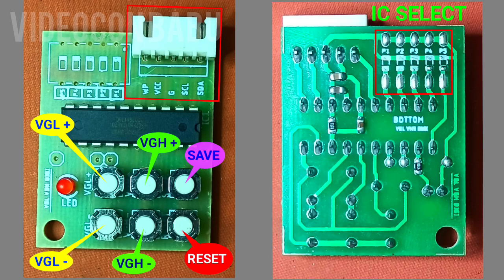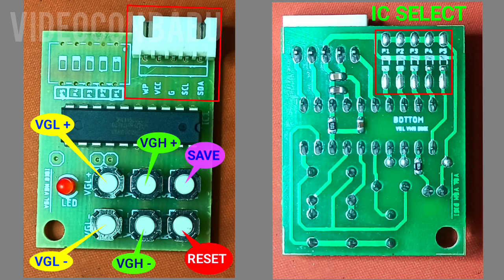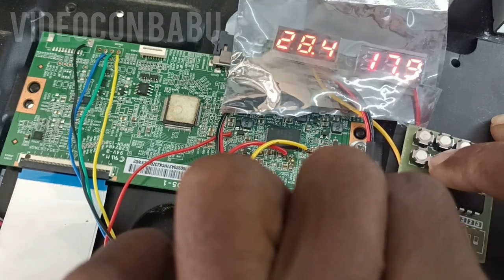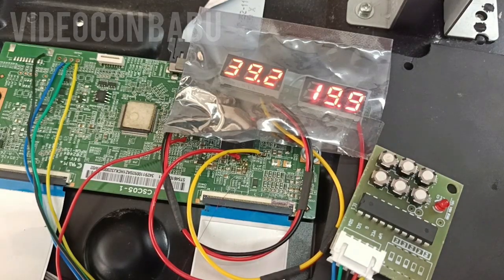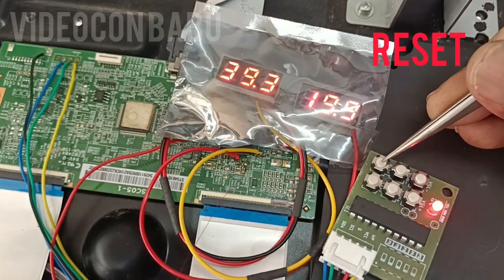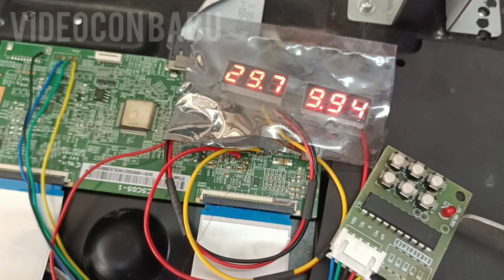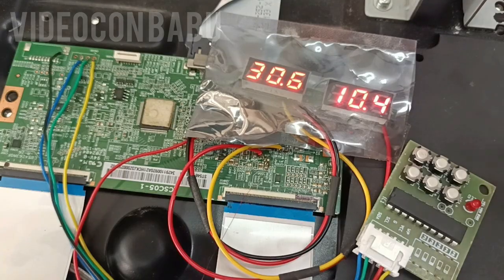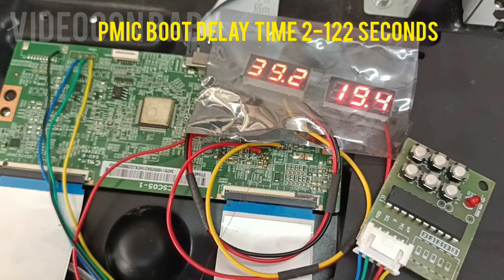UNIQUE FEATURE OF VGL_VGH_ DIGI MODULE, 55" SONY PANEL BOTH SIDE SHORTS PROBLEM SOLVED.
visit above website to know about VGL VGH DIGI MODULE

SONY X75H SERIES
BLANK SCREEN
TCON PART NUMBER CSC05-1
PMIC CS602
PMIC PROGRAM BOOT DELAY TIME SETTING OPTION
2-122 SECONDS ADJUST BY 2 +10+10+10 122

5-bit code Chip list (as per matrix) Mode

00000 VPMS1RT, VPMS1GM VGL VGH

10000 RT6966 VGL VGH

01000 RT6939, RT6948, RT6929, RT6936 VGL VGH

11000 CS602 VGL VGH

00100 SM4190 VGL VGH

10100 CS603 VGL VGH

01100 VPMS2RT, VPMS2SM, VPMS3SM, VPMS2GMB, VPMS3BSM, VPMSSM VGL VGH

11100 CS601 VGL VGH

00010 SM4186 VGL VGH

10010 SW5084, TPS65175, SM4053, SM4054, SM4057, SW5094, RT6919, RT6923 VGL VGH

01010 P302-11, SG2510S VGL VGH

11010 NT50330, TPS65177, CM508, RT6914, LP6288, KD5567, IML8940, I8973, HX5567S, HA5B20, HA5273, HA15291, HA12591, G2562, C5567, ANX6862, AAT1218, A81110 VGL VGH

00110 B601, B601-1C, B601-1E, B601-1H, B601-1R, B601-1S, B601-1N, B602-2C, B602-2R VGL VGH

10110 RT6958, G2533, G2567, G2733, KD733K81, BOE-60001, Y22S-2509 VGL VGH

01110 TPS65178, SM4051, BOE-60001V2 VGL VGH

11110 SM4809, G2532, G2732, KD733K81D, LP6281 VGL VGH

00001 RT6959, NT50331 VGL VGH VGL2

10001 RT6937, SW50B3, SW5243A VGL VGH VGL2

01001 RT6950, SW4085, SW50212 VGL VGH VGL2

11001 G2734P VGL VGH VGL2

00101 RT6970 VGL VGH VGL2

10101 SM4080, SW50222 VGL VGH VGL2

01101 RT6908 VGL VGH

11101 RT6943A